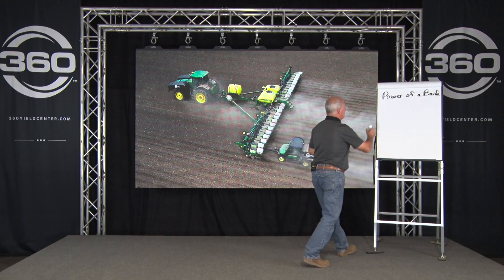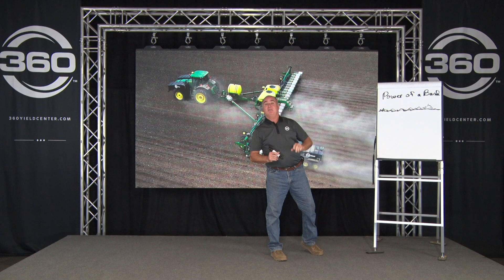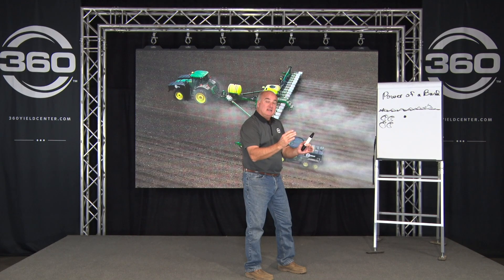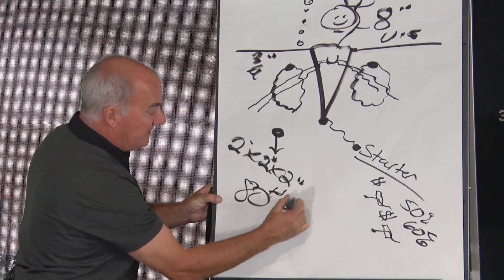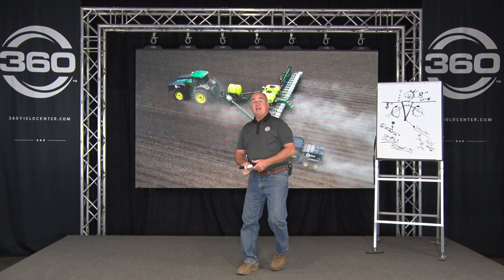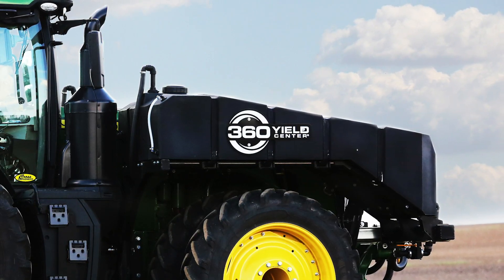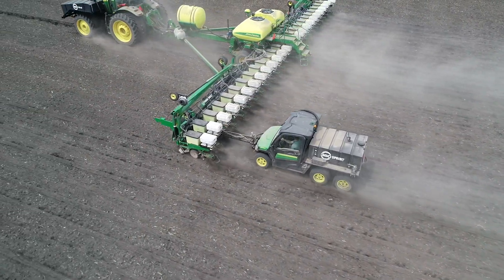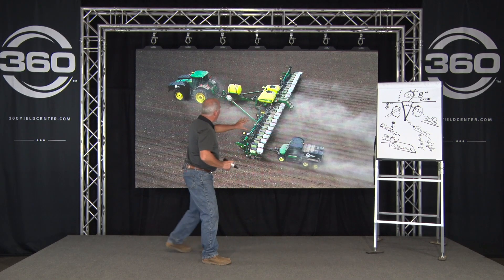The 360 Planter Package. Putting the power of banding to work on your planter.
Your corn planter is also the ideal nutrient applicator. It knows the location of every row and every seed. So, it can place a band of fertilizer in exactly the right place for safe, rapid uptake. 360 Yield Center has designed a complete system – from tendering fertilizer to precision placement near the seed. This video shows how you can use the power of banding nutrients to boost efficiency and yields.